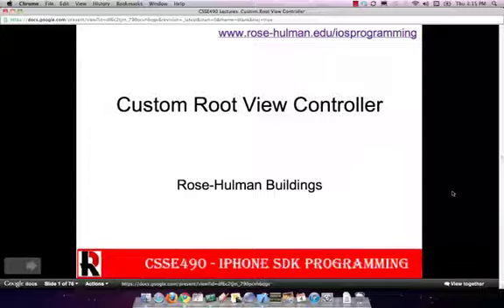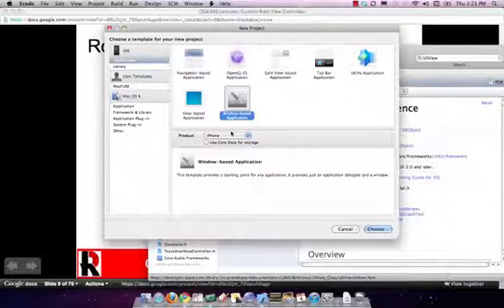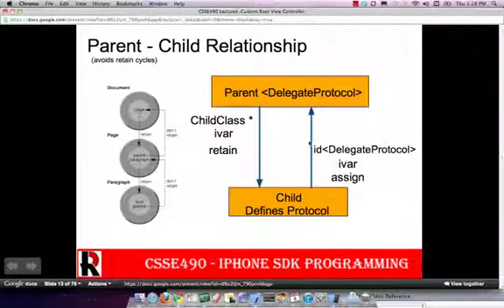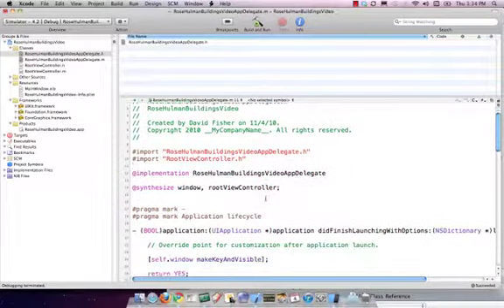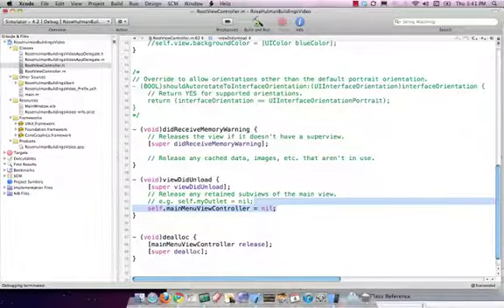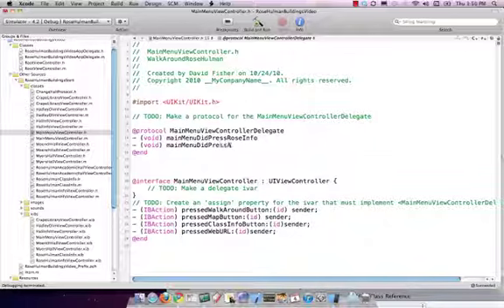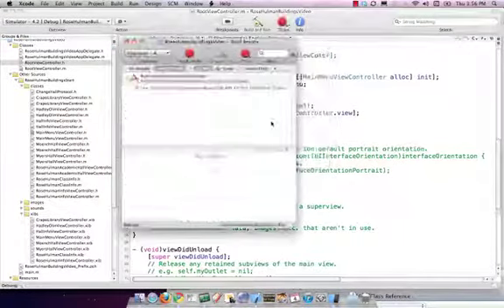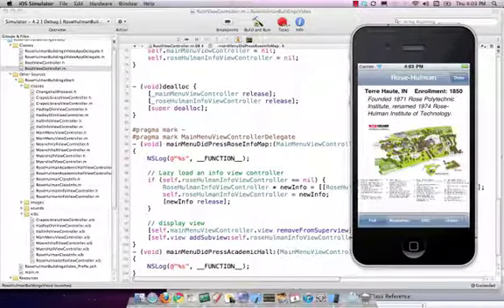iOS Development Course Fall 2010 Lecture 28 - Custom Root View Controller (Part 1)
Presenting views for different view controllers using a custom root view controller